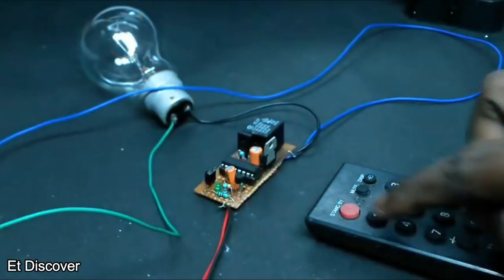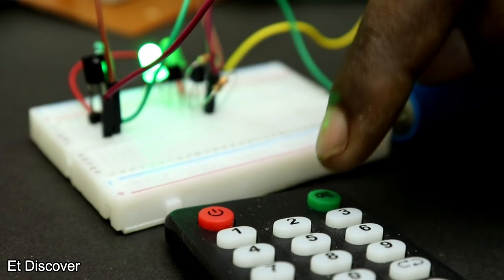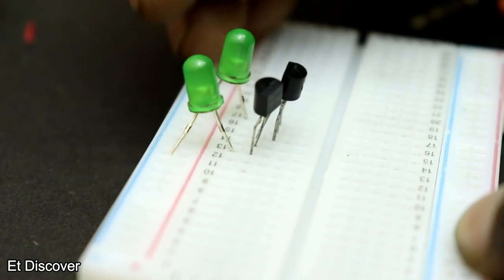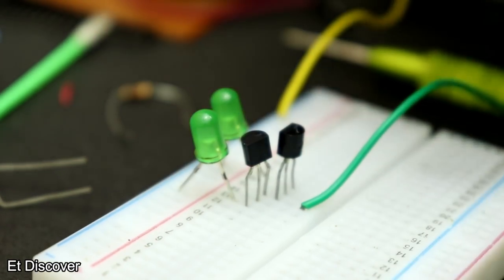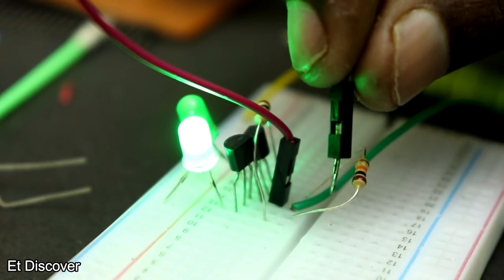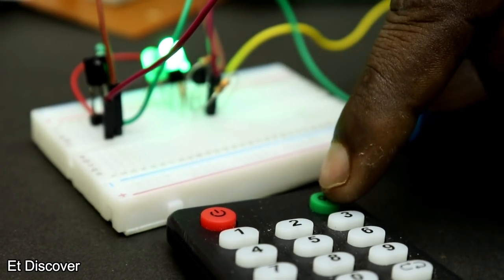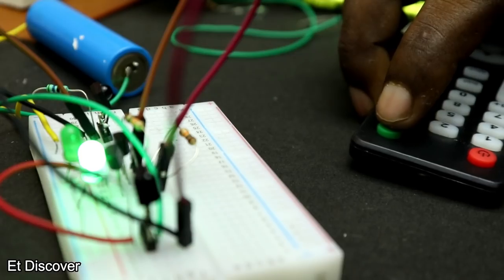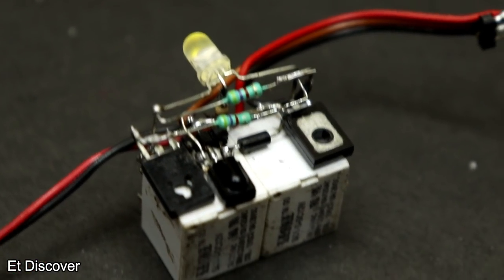2 Channel Ir Remote Control Only 2 Transistor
#1#   BC548 Transistar
#2#   bd 139 Transistor
#3#   6 volt relay
#6#   led
#9#  10 mfd capacitor
#10#   ir Sensor
#11# Diagram link